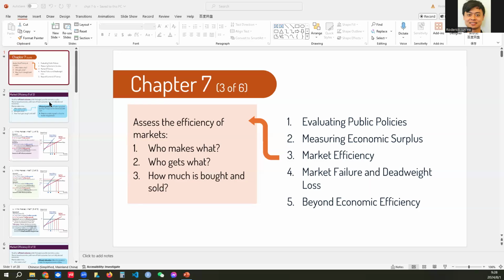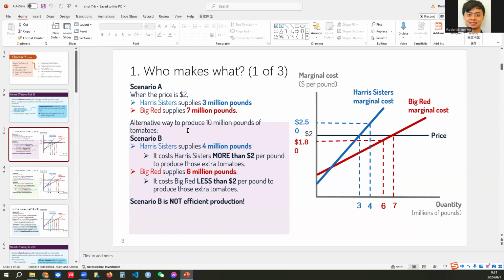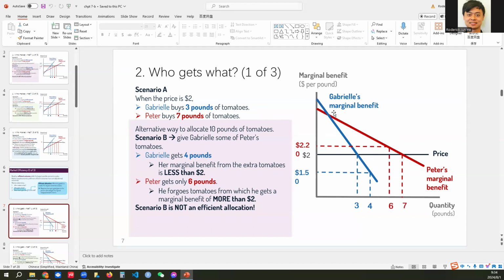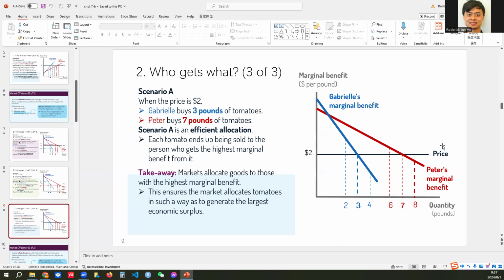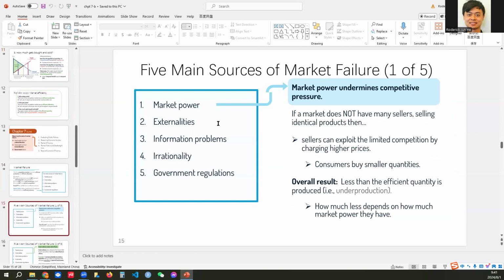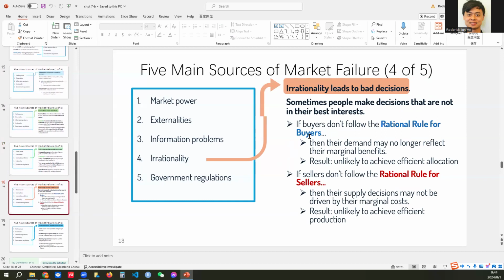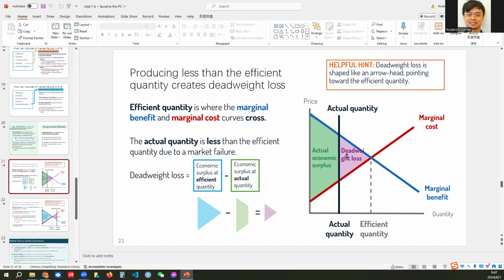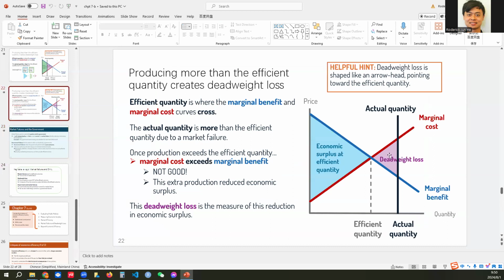7-b. Market Efficiency and deadweight loss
0:01-4:34 Efficient Production
4:35-10:15 Efficient Allocation
10:16-12:12 Efficient outcome (market equilibrium)
12:13-17:18 Five reasons for market failure
17:19-end Deadweight loss